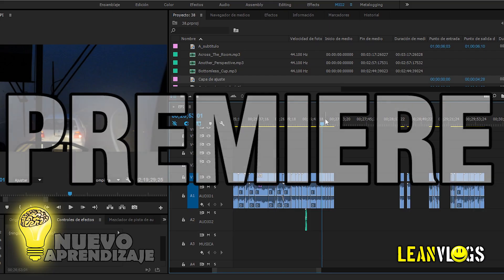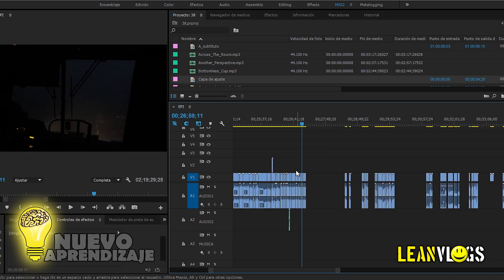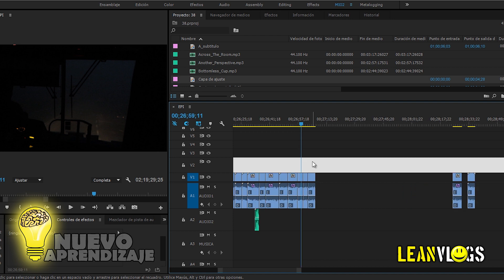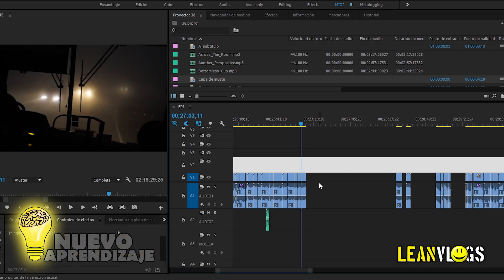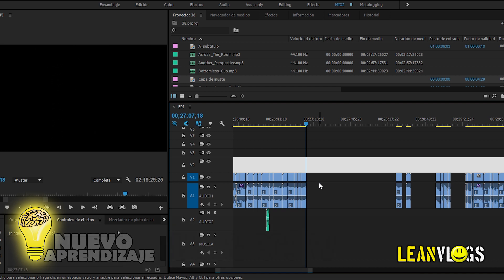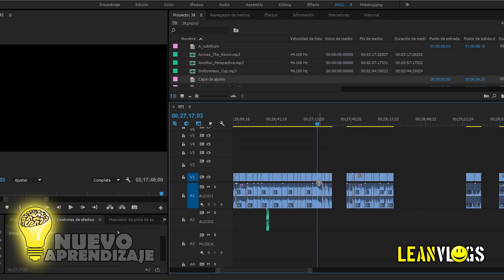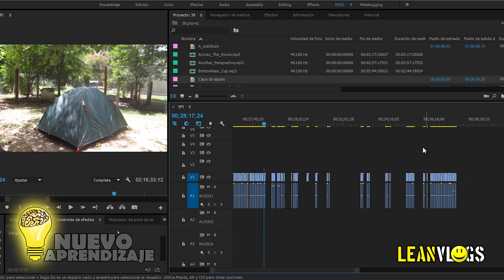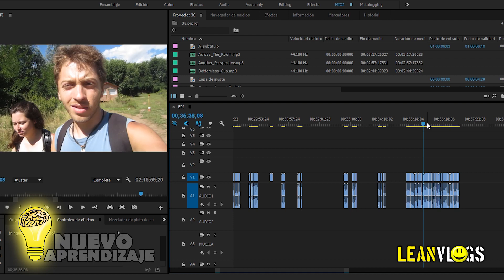PREMIERE: Quick way to delete empty spaces on Timeline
This is one of the quickest ways to erase blank gaps between pieces of clips WHILE EDITING a video, like it could happen with vlogs. When you're just putting multiple pieces of clips together, this may be the best choice.
We will be using only 2 shortcuts: "SHIFT + DOWN ARROW", and "W"

TAGS!
nueva educacion aprendizaje leanvlogs leandro
how to do it yourself diy tutorial guía
editing vlogs quick tip how to better editing cc premiere adobe shift up arrow w